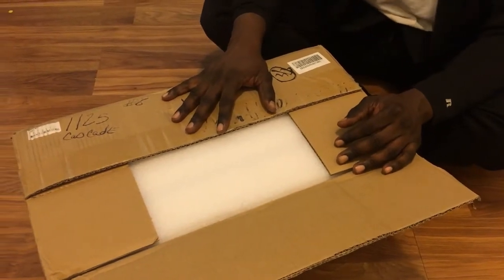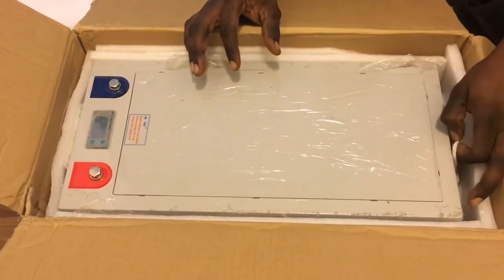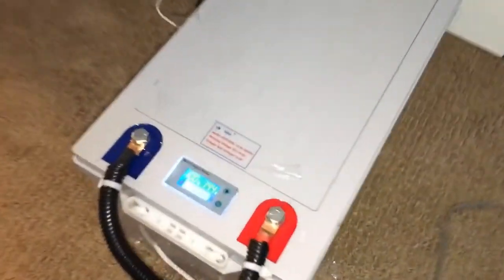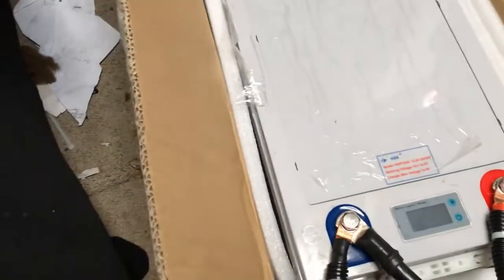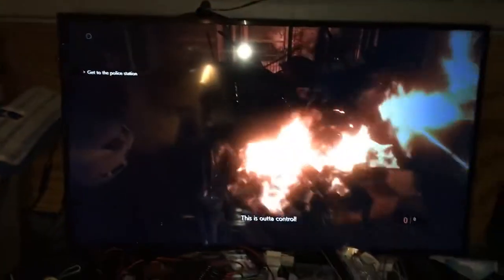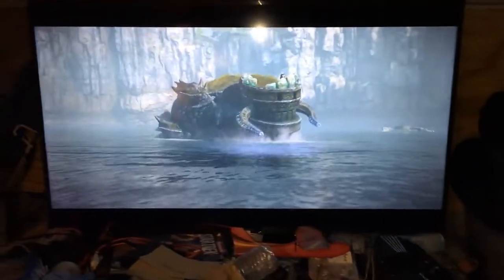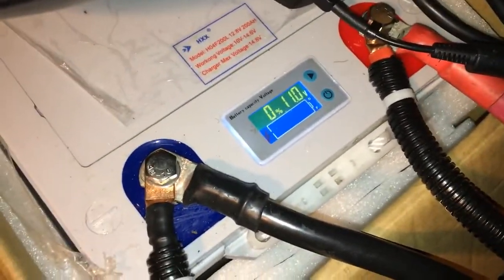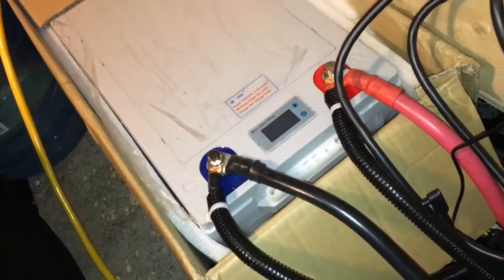NAPOK 12V 200AH Lifepo4 LITHIUM BATTERY REVIEW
12V+200AH Lifepo4 battery

12V+100AH Lifepo4 battery